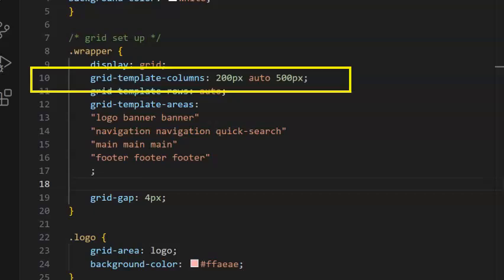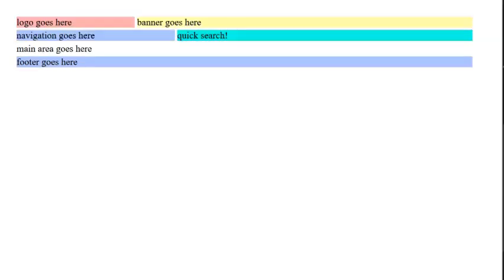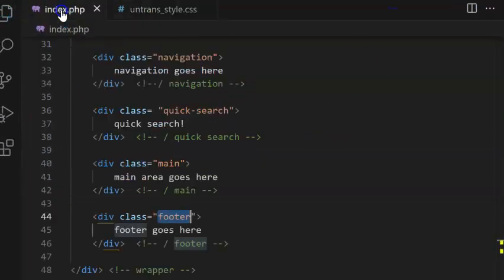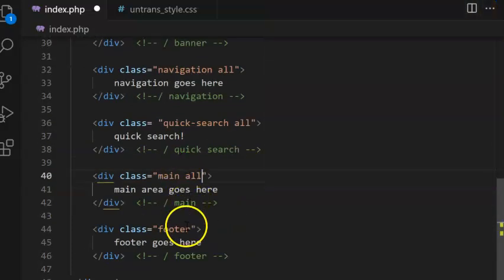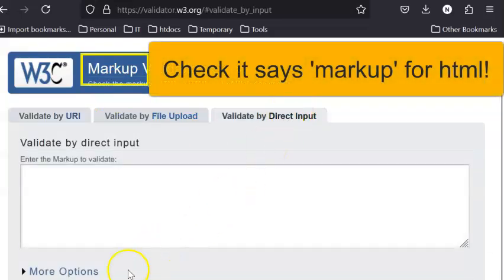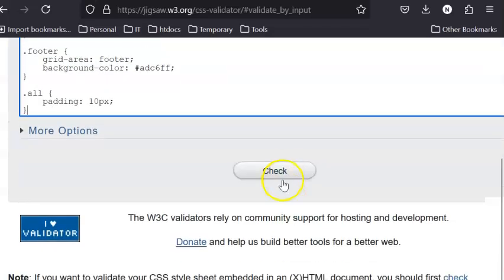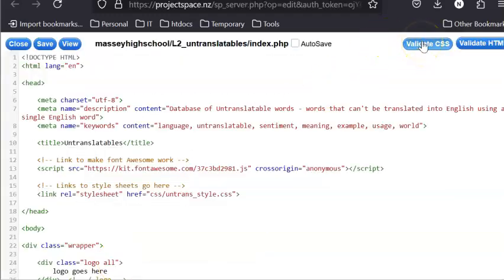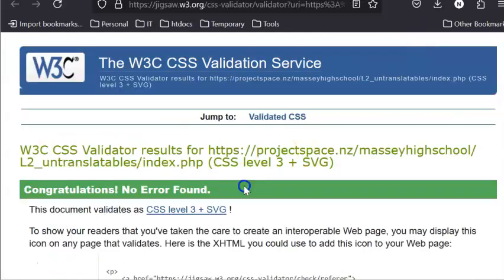08 grid setup validation